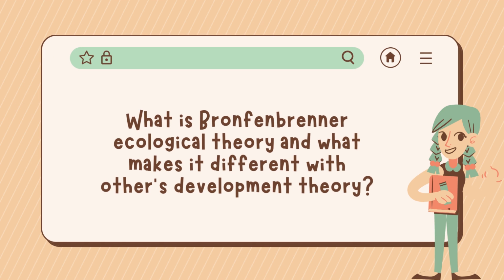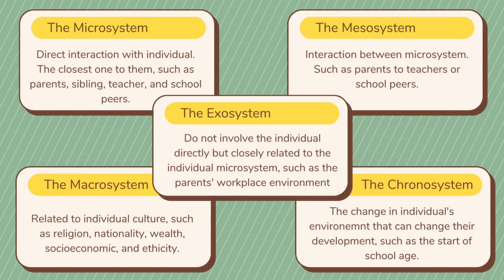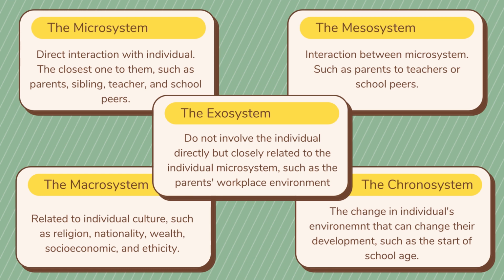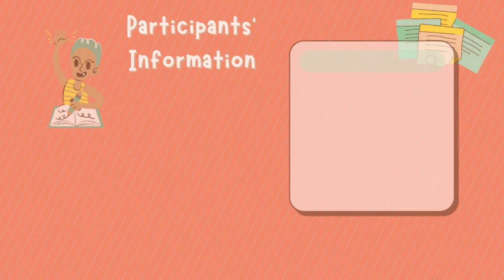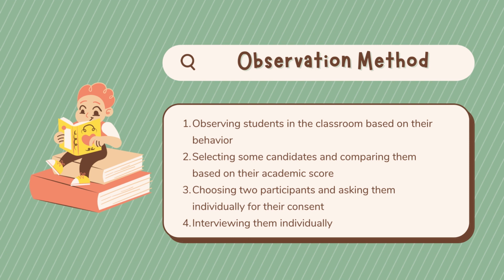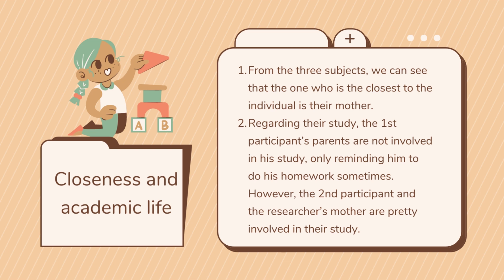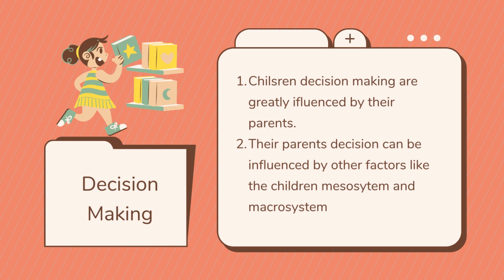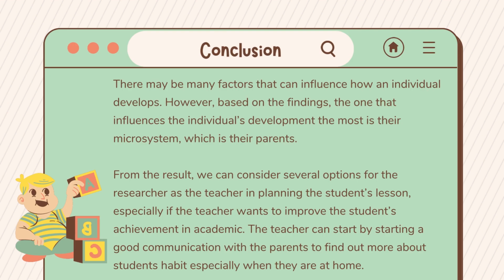Bronfenbrenner's Development Observation Report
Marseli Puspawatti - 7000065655